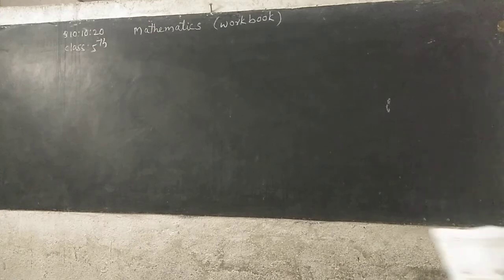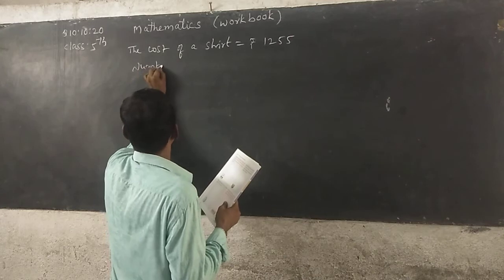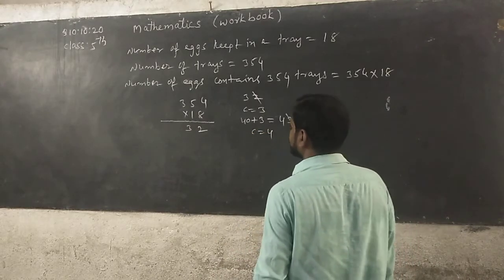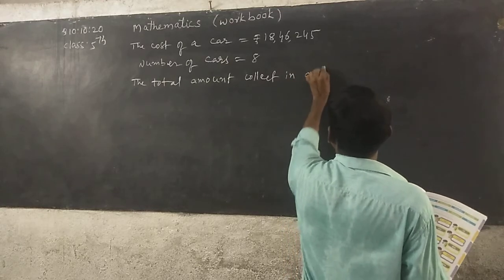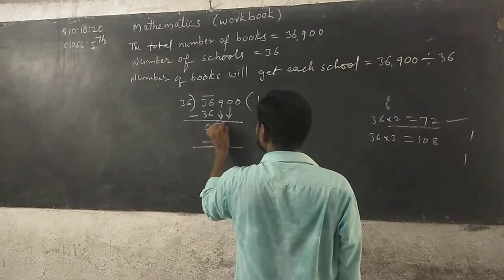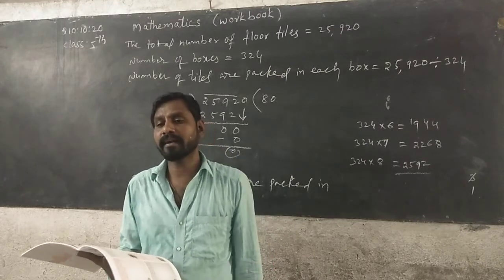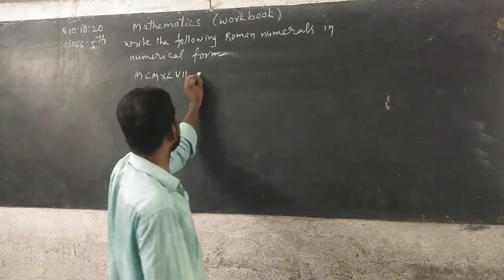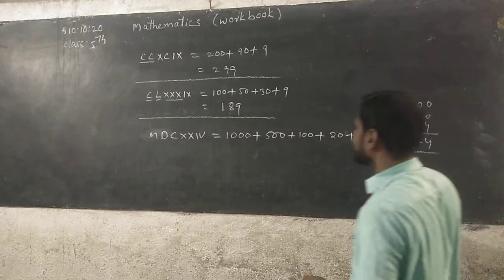5th Class Maths work book